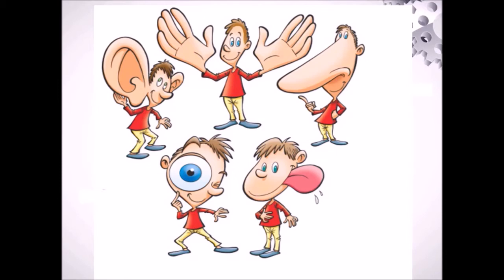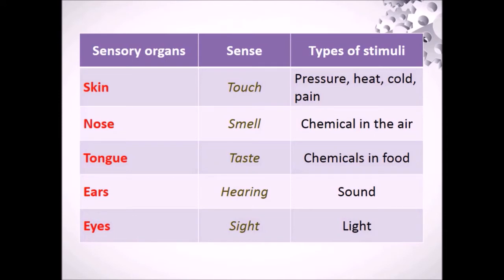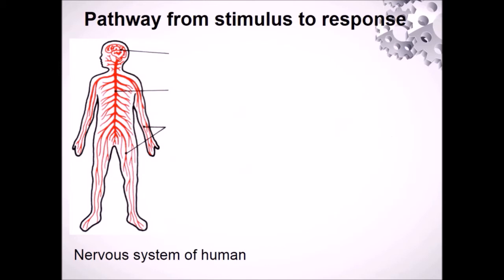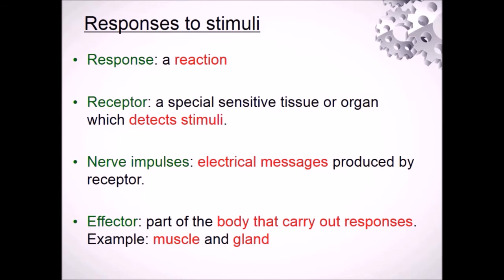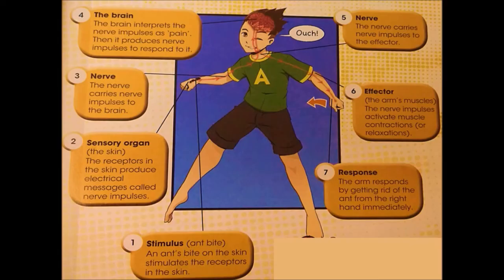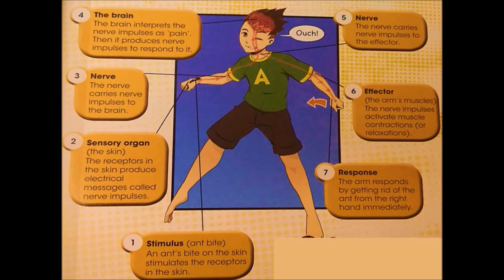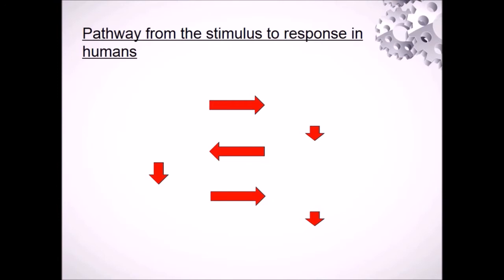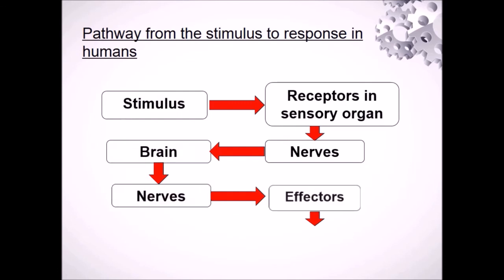1.1 Sensory Organs and Their Functions